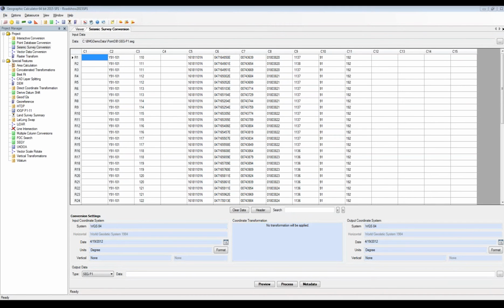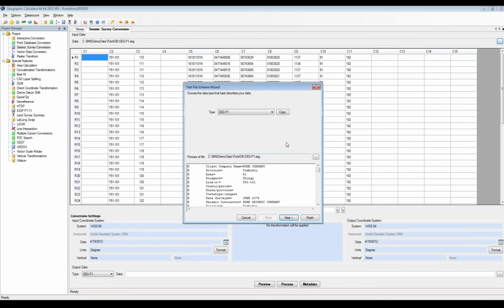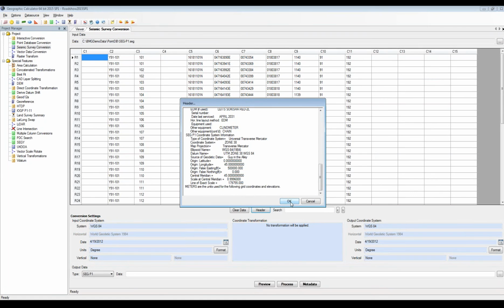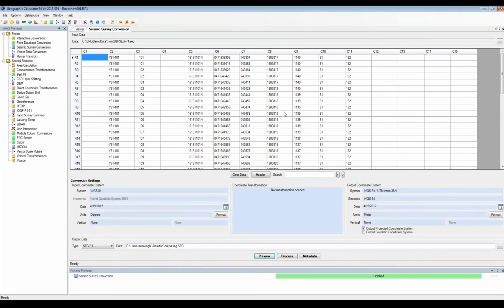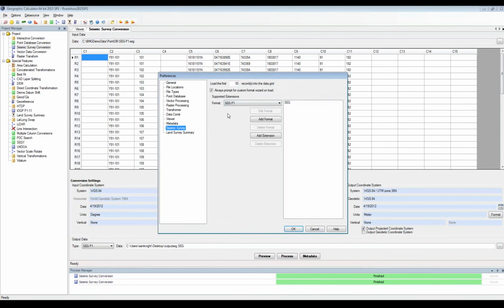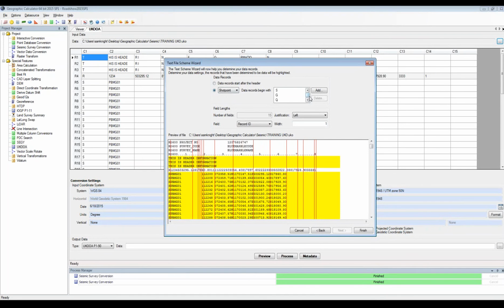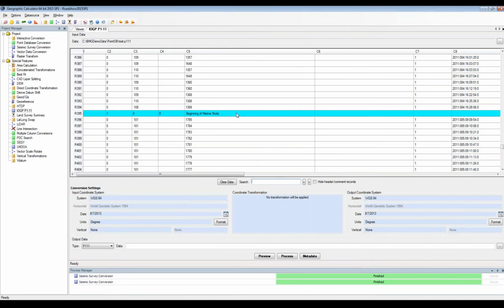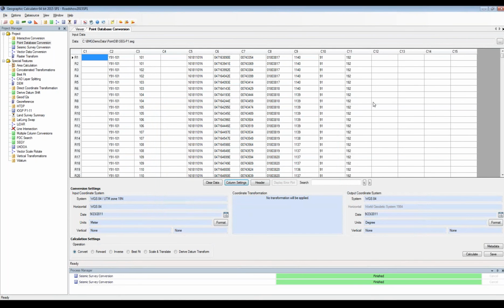Geographic Calculator 2015 - Working With Seismic Data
In this session geared towards Intermediate to advanced users, we will be taking a look at working with Seismic data processing in Geographic Calculator.  We look at examples of common seismic data types, SEGP1, UKOOA P1/90, and the newer IOGP P111 formats in our specialized Seismic Survey Conversions job in Geographic Calcualtor 2015 SP1.